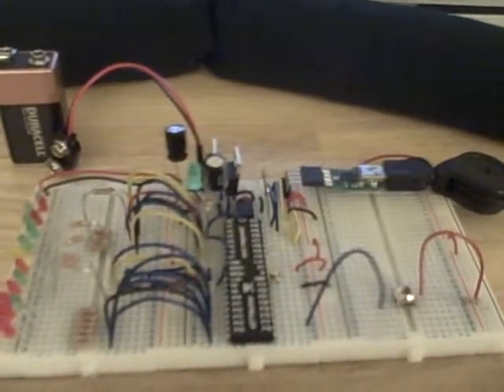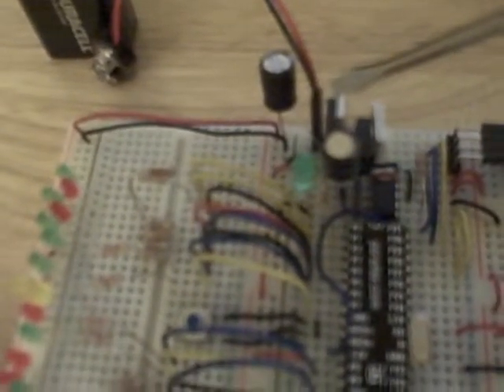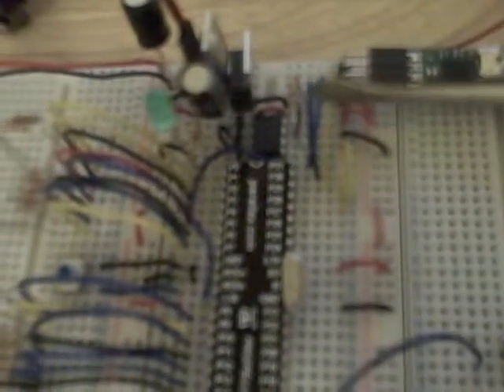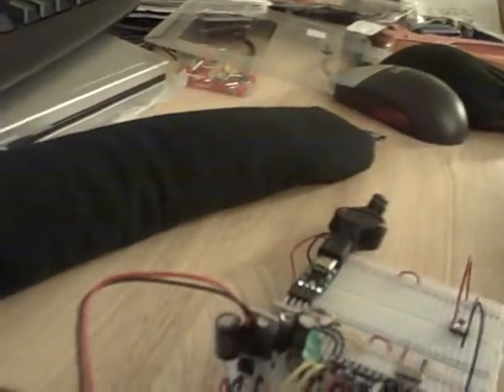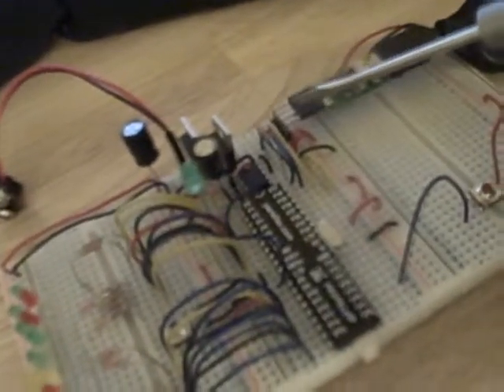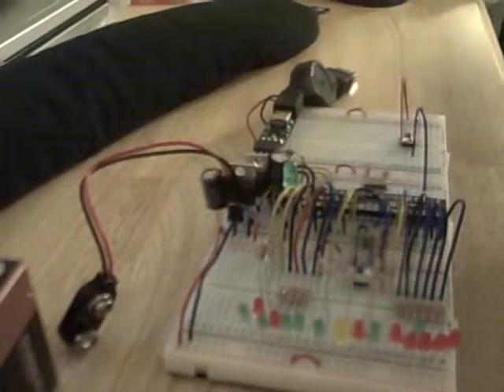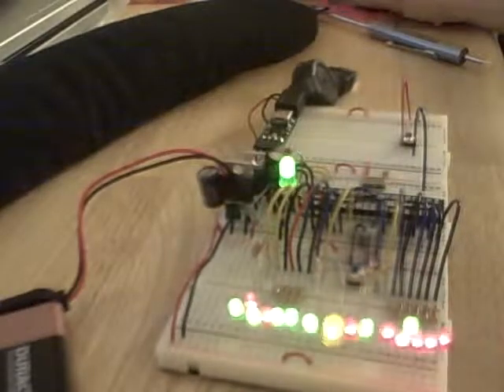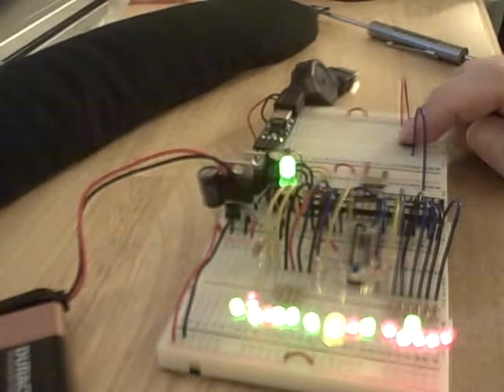Propeller Christmas Tree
As part of the testing of the Propeller's seating in the breadboard, a simple program blinks 16 LEDs at different rates